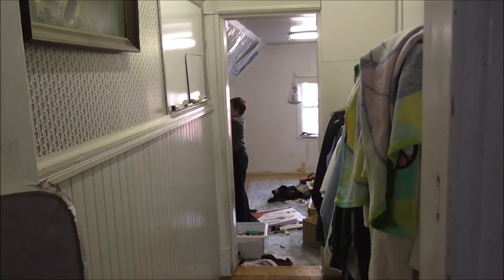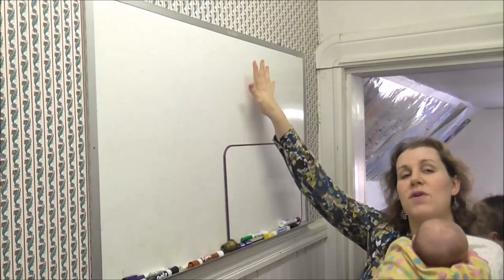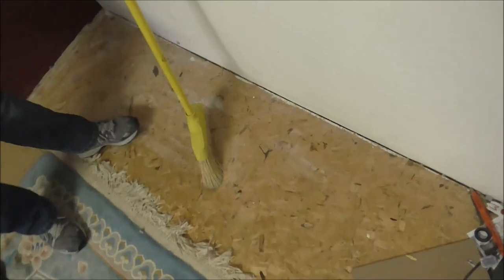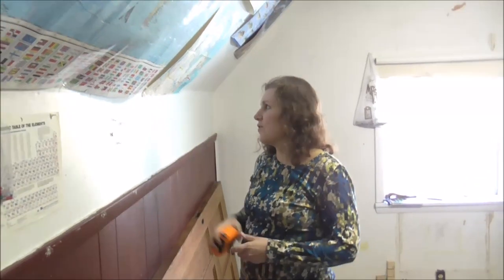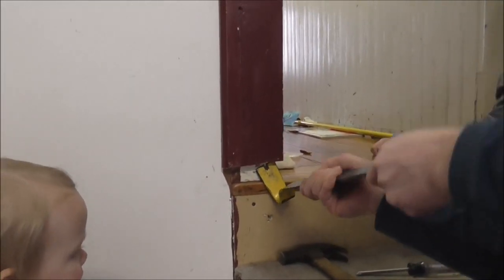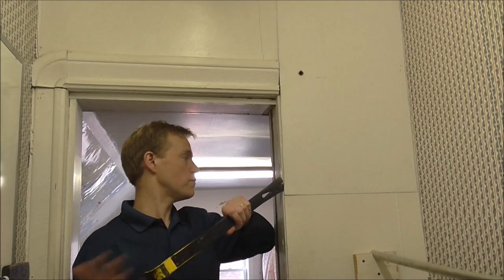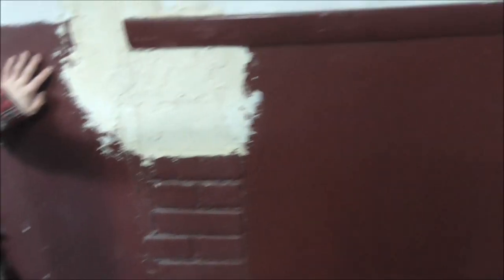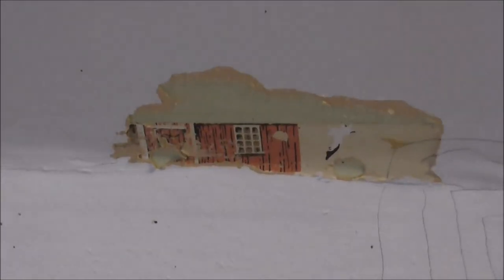Vlog 1-30-17 "Snail's Pace Challenge" Begins